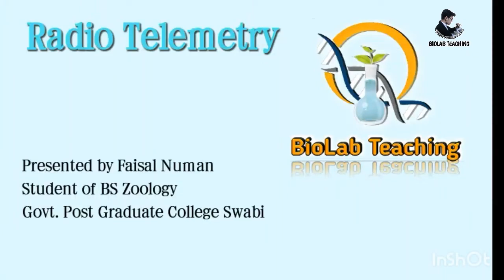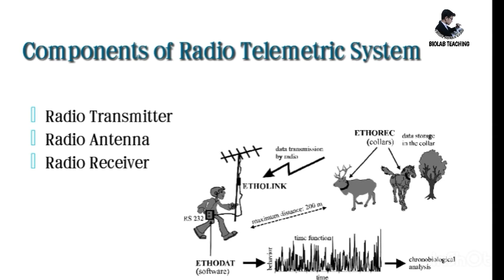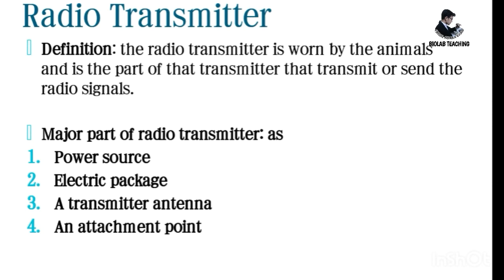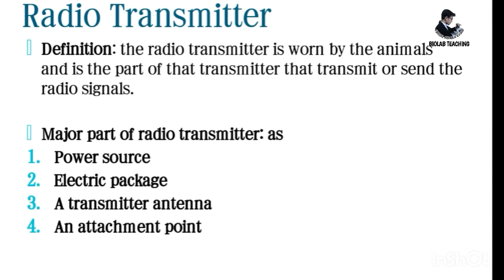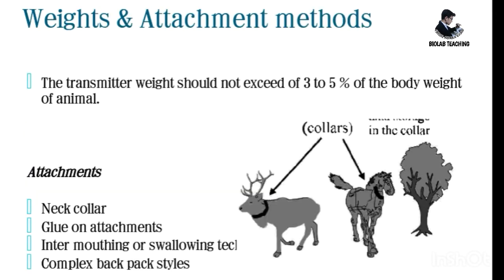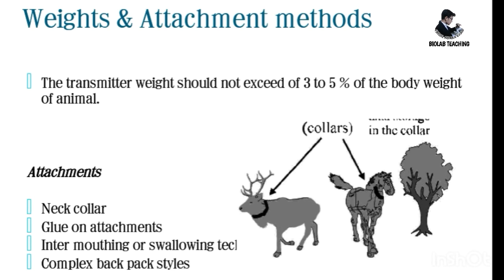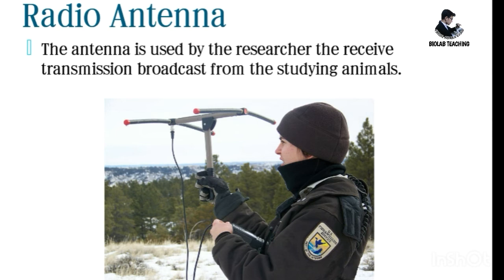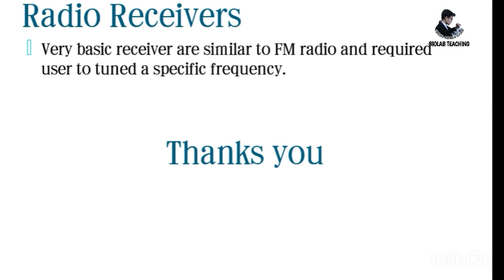Radio Telemetry ,Radio Telemetric system in Wildlife tracking techniques in Wildlife biology By Numi